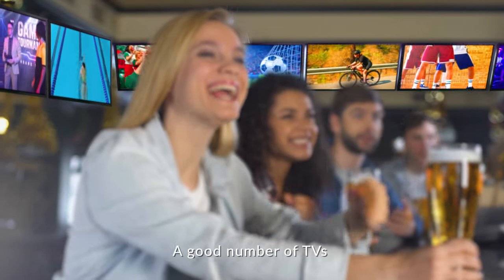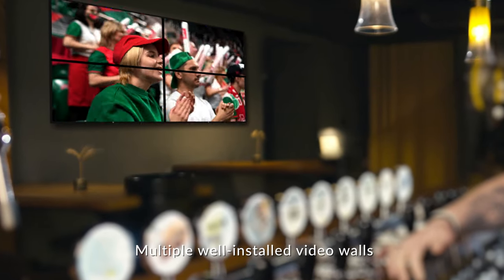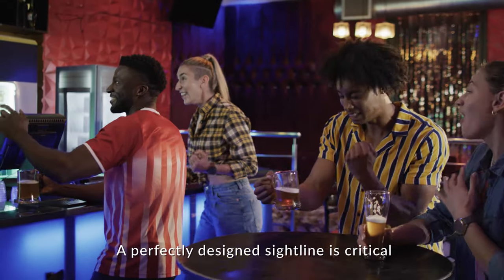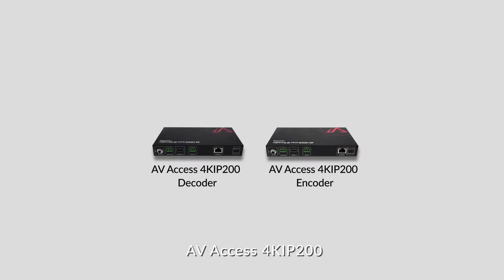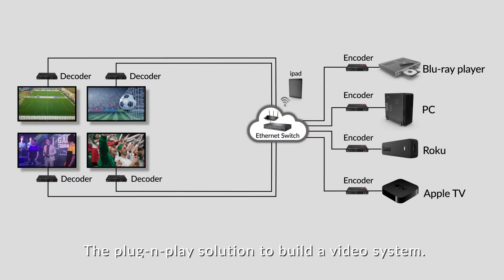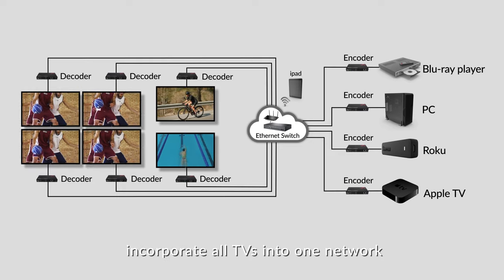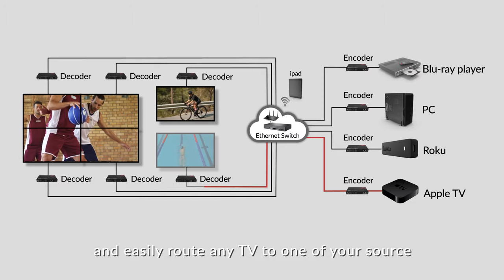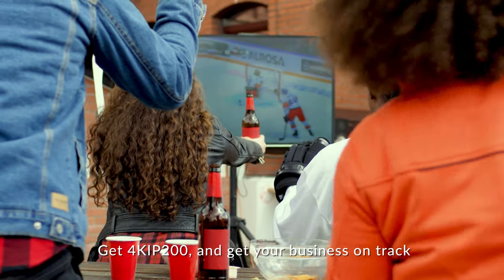Sports Bars: Easily Build Your Video System with 4KIP200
This video introduces AV Access 4KIP200 as the AV over IP solution for sports bars. You can easily build video walls and create your video system with this product.
- Zero configuration on the network switch
- Intuitive app to distribute content
- 4K high-quality images

AV Access has been dedicated to providing professional and reliable proav products, including extenders, splitters, switchers, and compact matrixes. We aim to make the ultimate audiovisual experience accessible to everyone.

Learn About AV
AV Access Blog keeps updating! Learn about products like extenders, splitters, and switch for home theater, gaming, work & life.